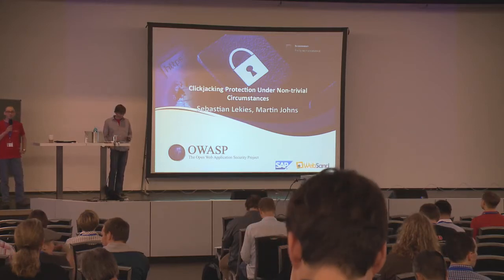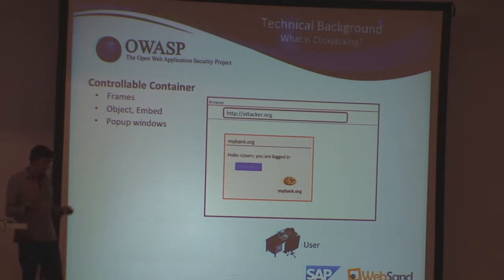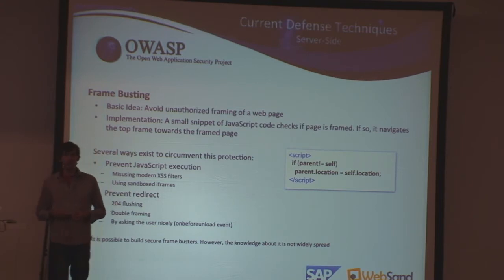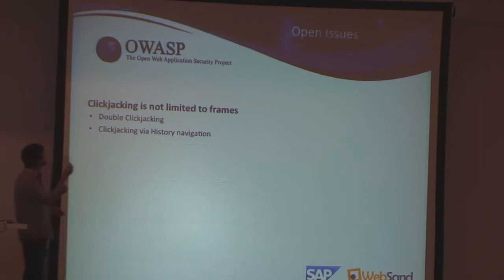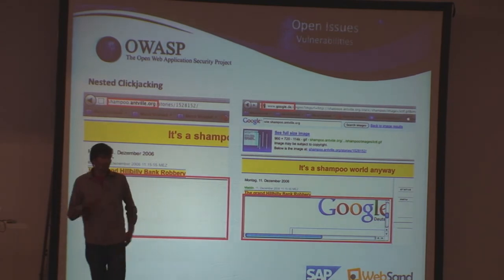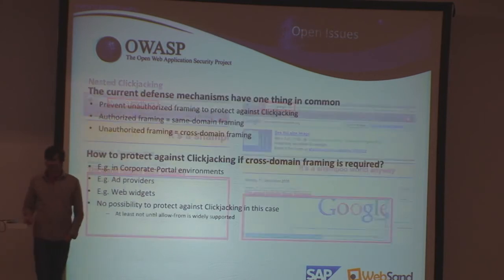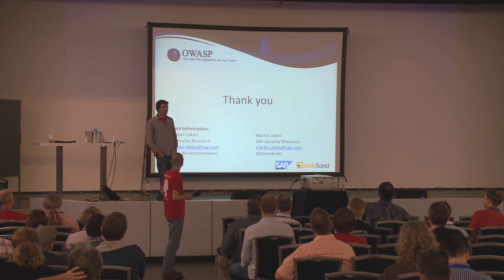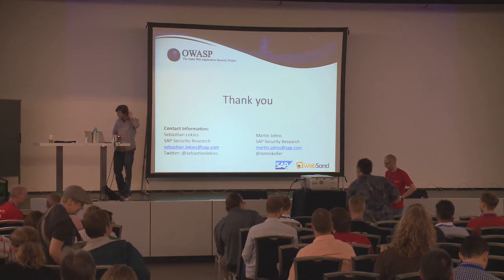OWASP AppSec EU 2013: Clickjacking Protection Under Non-trivial Circumstances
Speakers: Sebastian Lekies | Ben Stock

An important and timely attack technique on the Web is Clickjacking (also called UI redressing), in which an attacker tricks an unsuspicious victim into clicking on a specific element without the victim's explicit consent. Many web masters deployed different countermeasures to this kind of attack to protect their websites from being exploitable. Based on our paper [1], this talk gives an overview of the currently available countermeasures. Thereby, it demonstrates that these countermeasures are either not applicable to many of the possible use cases or are vulnerable to different kinds of attacks. Among other bypasses of state-of-the-art protection mechanisms we present a technique we call Nested Clickjacking that enables us to perform Clickjacking against the social network Google+ (despite of deployed countermeasures). Furthermore, we present the results of a large scale empirical study on the usage of current anti-clickjacking mechanisms on about 2 million web pages. The results of our analysis show that about 15 % of the analyzed web sites deploy countermeasures against Clickjacking.

After exploring the shortcomings and limitations, we present a novel approach that is capable of defending a Web site against current attacks and that is applicable to many scenarios where traditional countermeasures cannot be used.